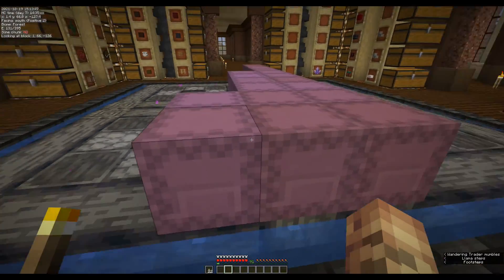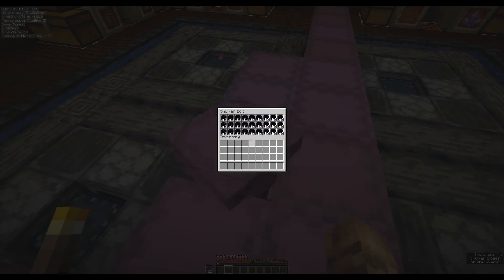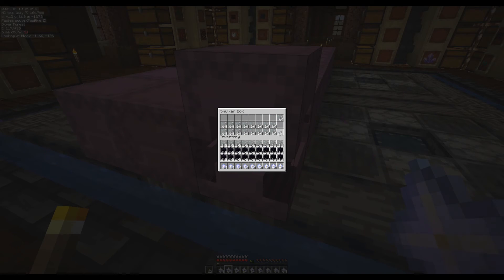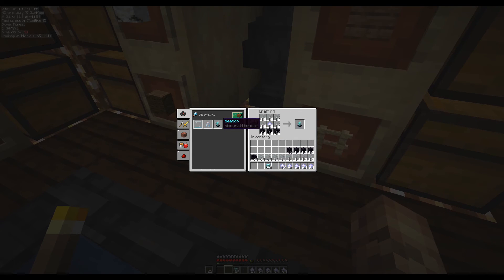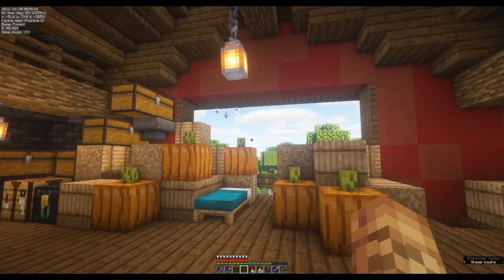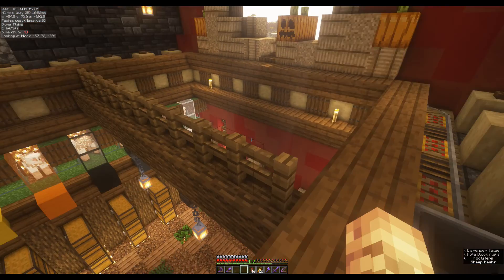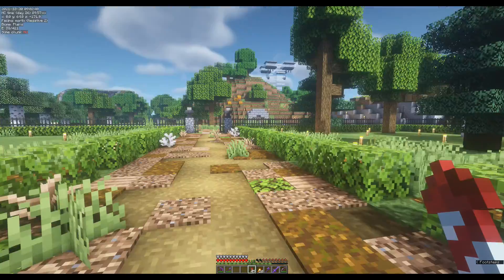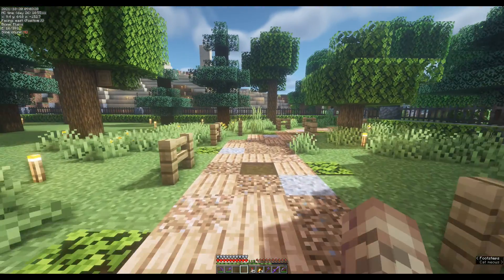Road To Logic, Episode #70 (Box-O-Beacons! and Starting the Witch Farm)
GrampyRick plays a single-player, survival Minecraft series highlighting the farms and inventions of Logical Geek Boy in his awesome "Simply Minecraft" tutorial series.

In this episode, we fill a double chest with beacons and then begin our witch farm for Halloween.